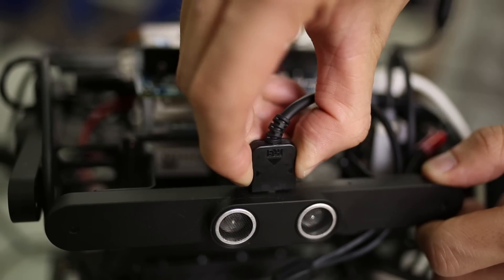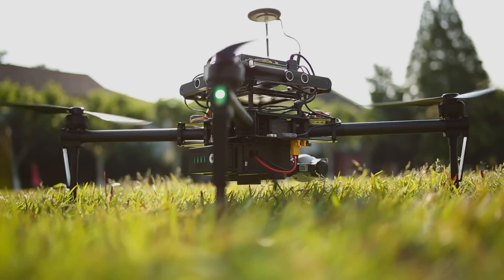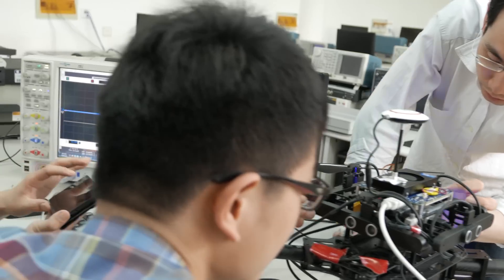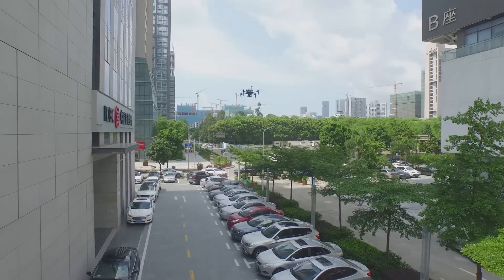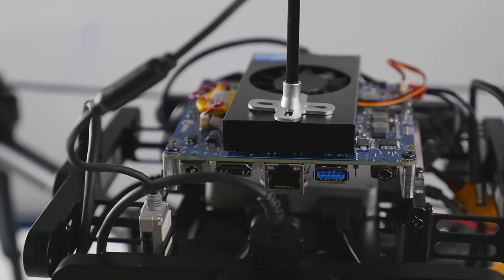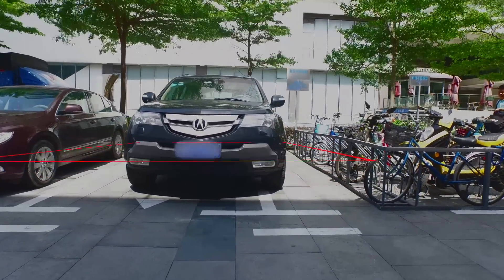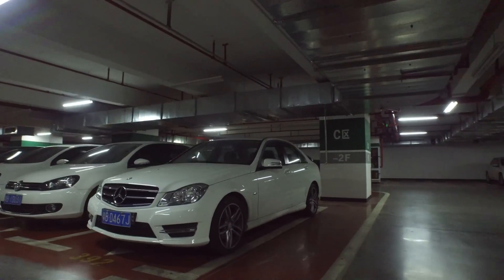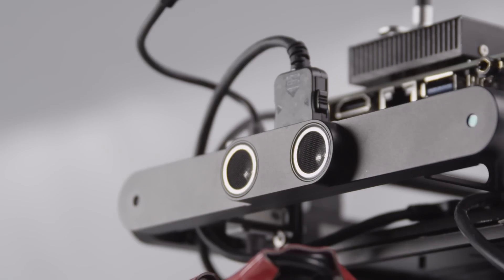DJI + Intel: Innovative Urban Solution Created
True innovation happens when Intel, DJI and Fudan University come together to create a unique urban solution by using the combined capabilities of the Matrice 100, DJI SDK platform, and the Guidance system.